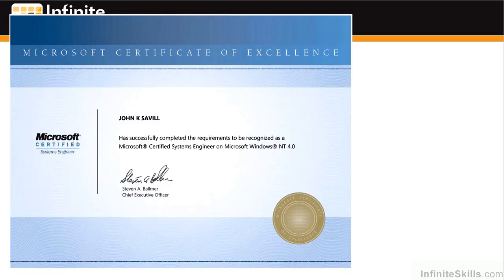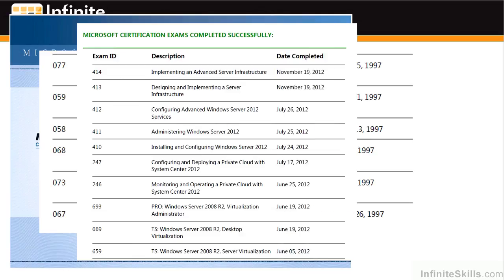01 01 Introduction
Introduction windows Server